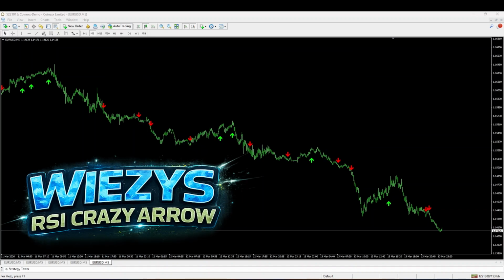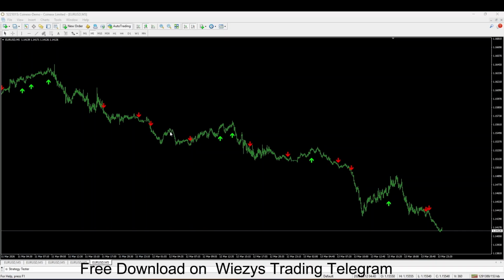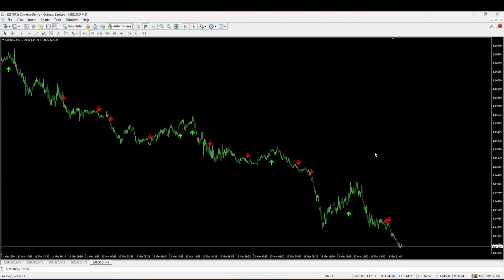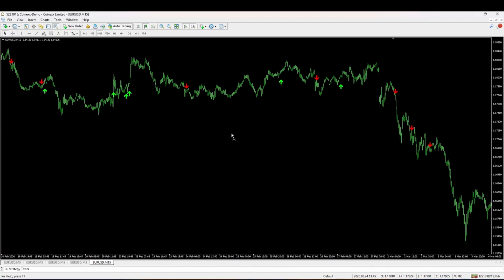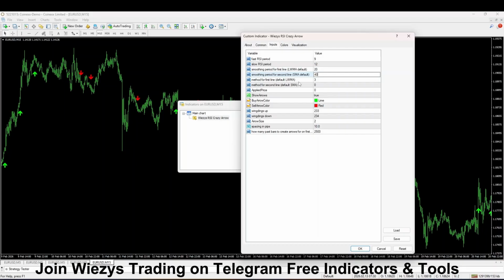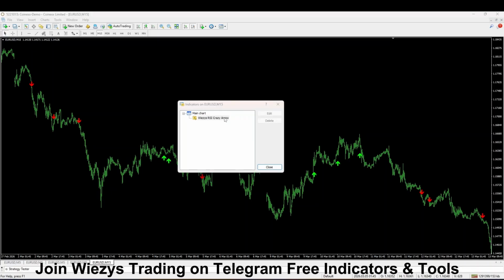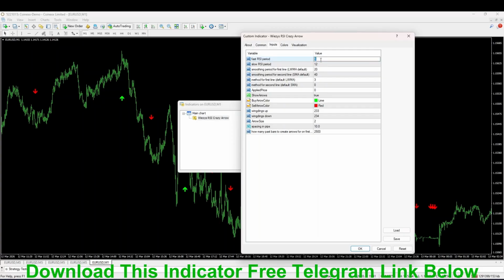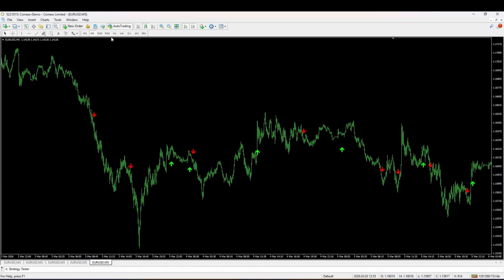This RSI Indicator Finds Crazy Entries (MT4 & MT5) – Wiezys RSI Crazy Arrow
In this video I explain how the Wiezys RSI Crazy Arrow indicator works and how you can set it up on your MT4 and MT5 charts. This indicator helps identify potential buy and sell opportunities using RSI momentum signals, and the settings can be adjusted depending on your trading style.

On this channel I share custom MT4 and MT5 indicators, trading tools, and trading ideas that I personally test and use.